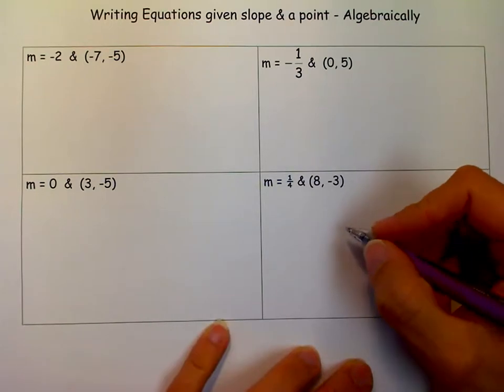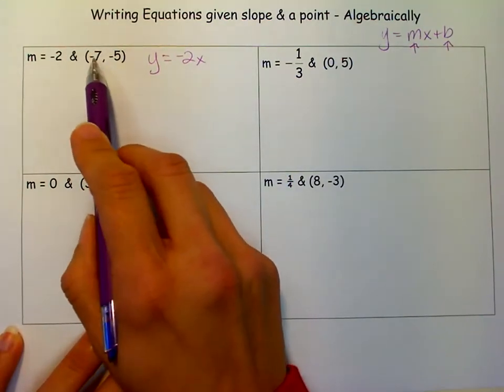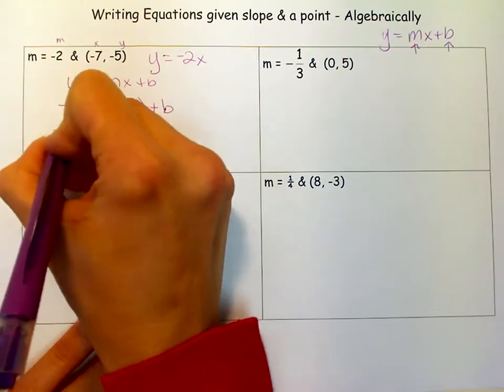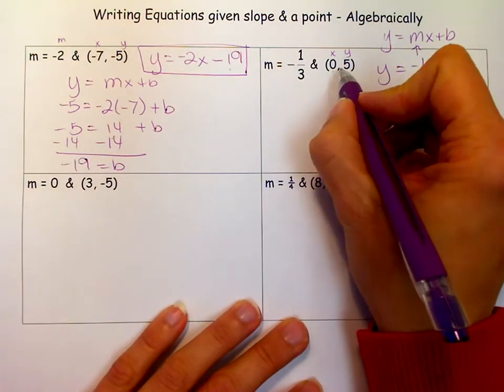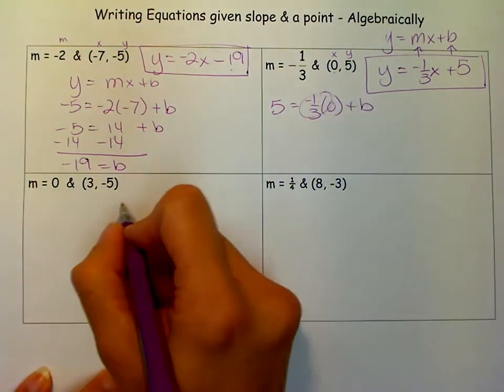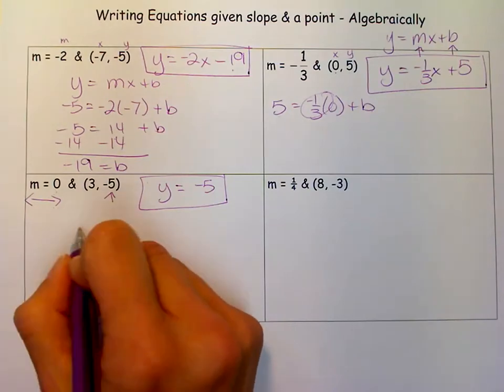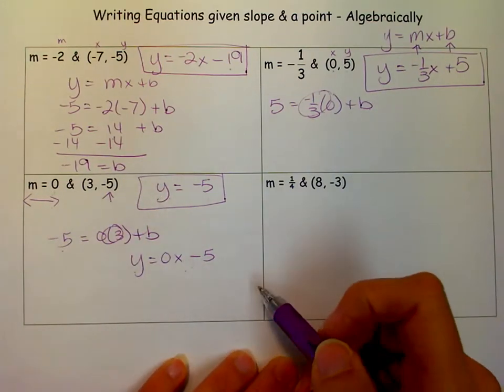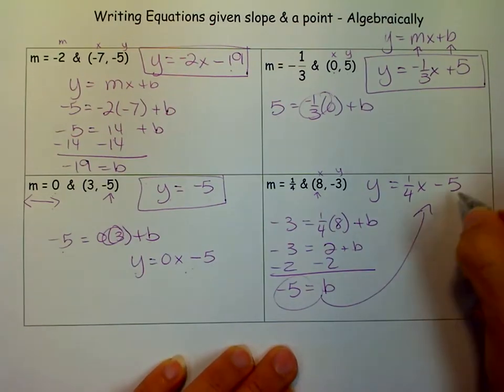Writing Equations of Lines given slope & a point - Algebraically.mov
We use algebra to find an equation of a line.  We have the slope of the line and a point on the line.